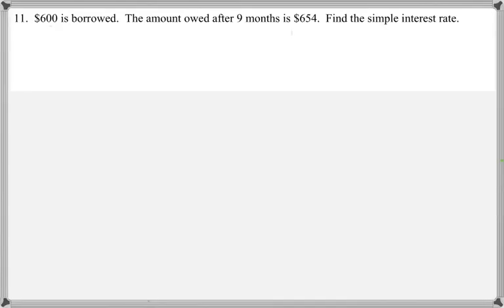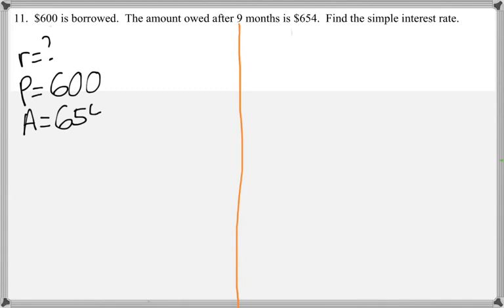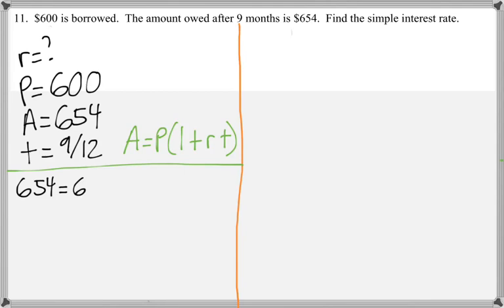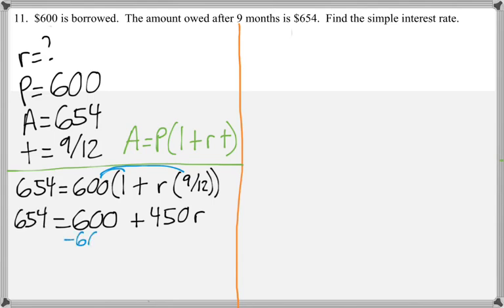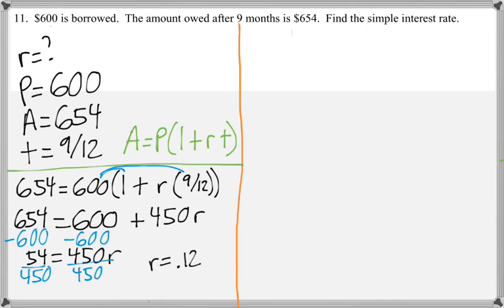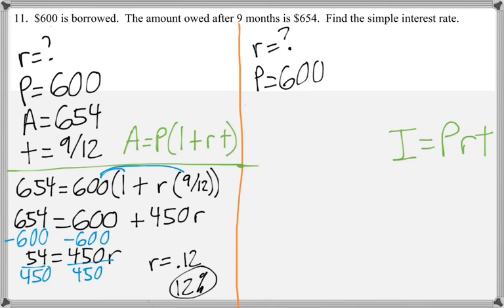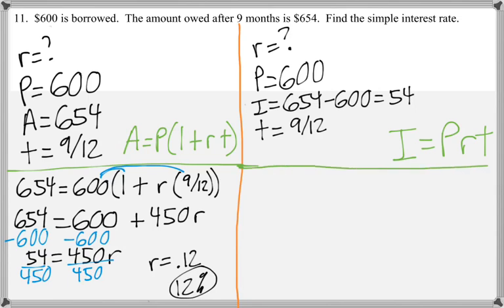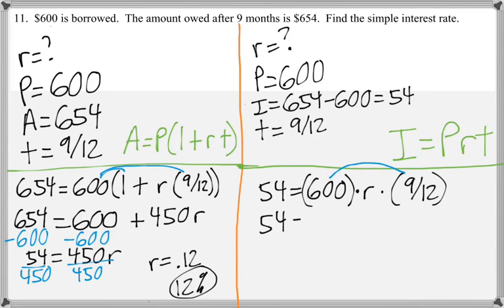Math 118 : 3.3 #11 (Mathematical Explorations Tutorial : Simple Interest)